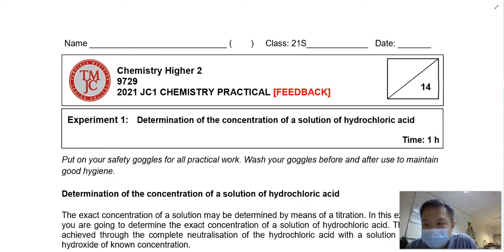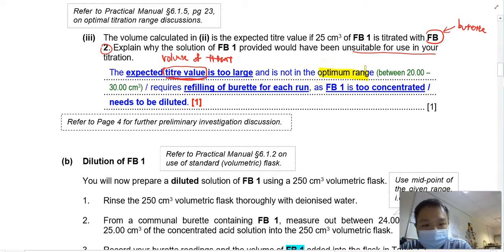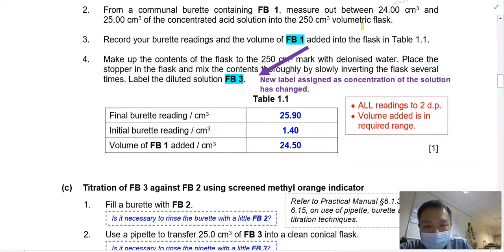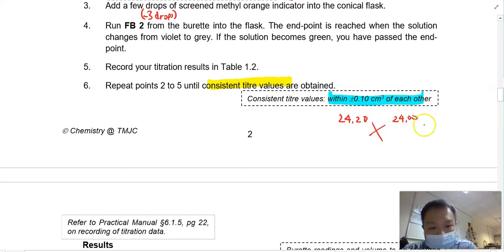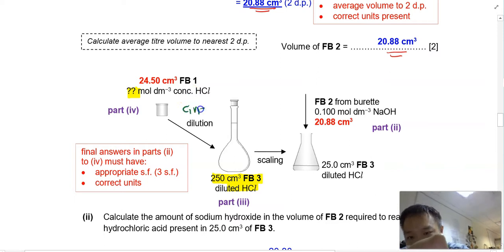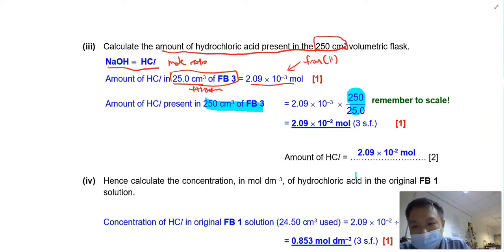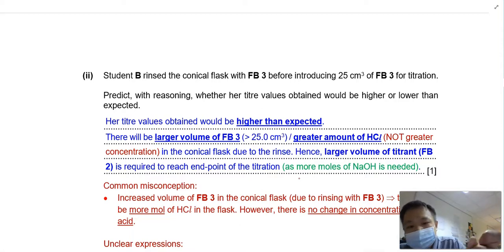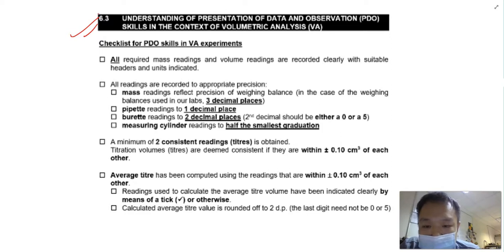2021 JC1 H2 Chemistry Experiment 1 Corrections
2021 JC1 H2 Chemistry Experiment 1 Corrections - Determining the concentration of HCl in FB1